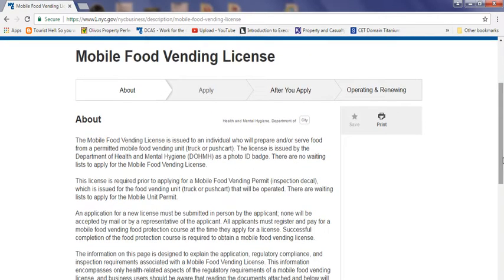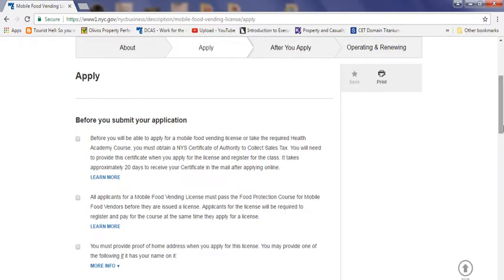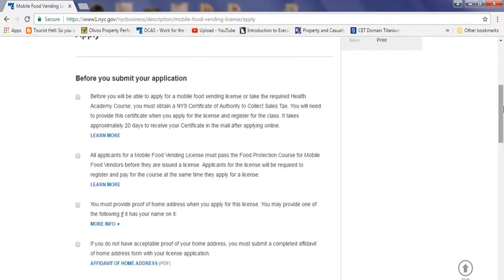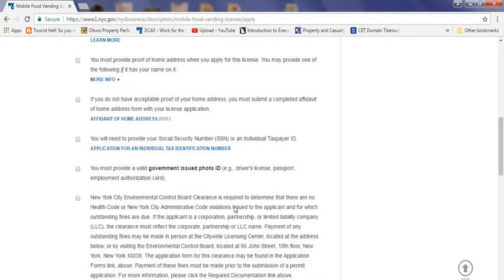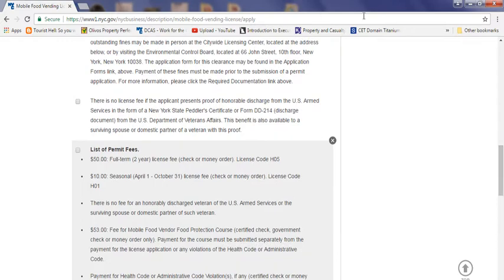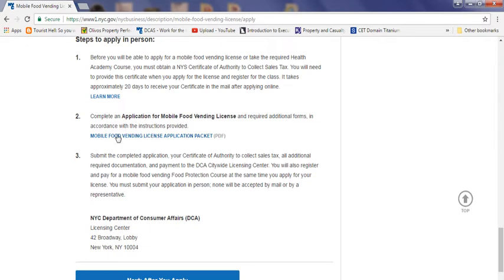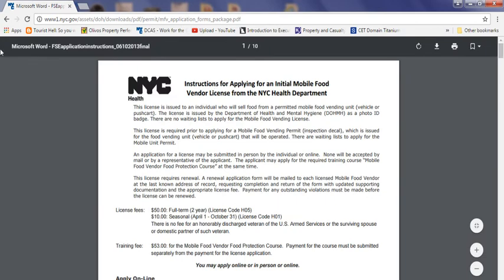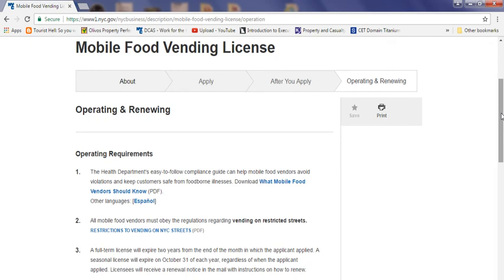How to apply for mobile food vendor license NYC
This video will show you how to apply for a Mobil food vendor license in NYC

Check out the links below for those that want to take and be guided on how to take the test and open up their own business